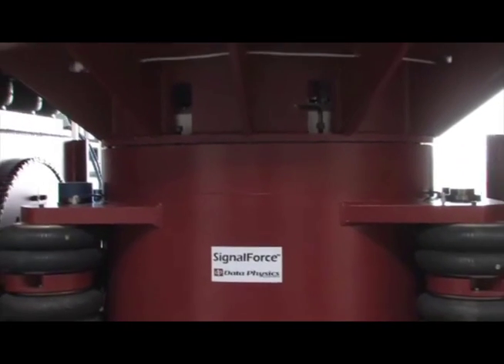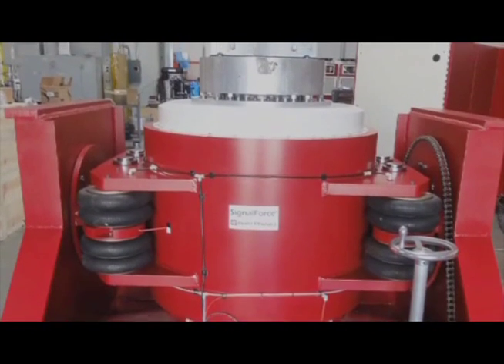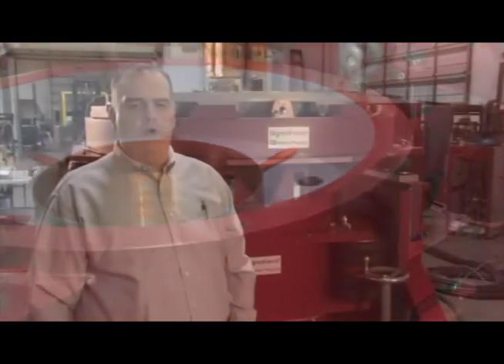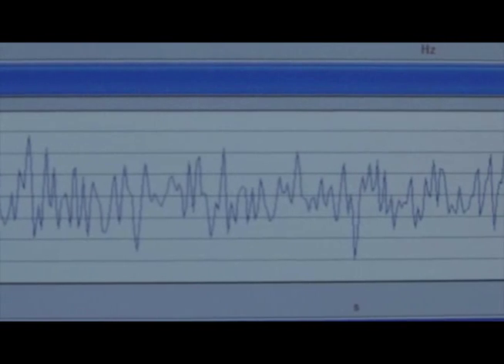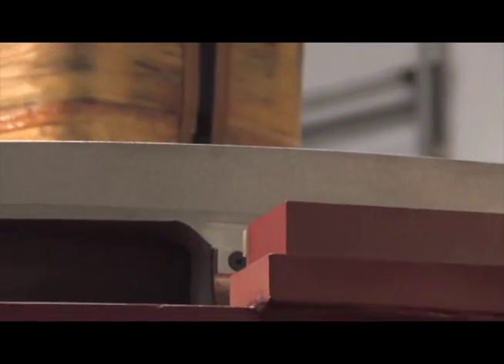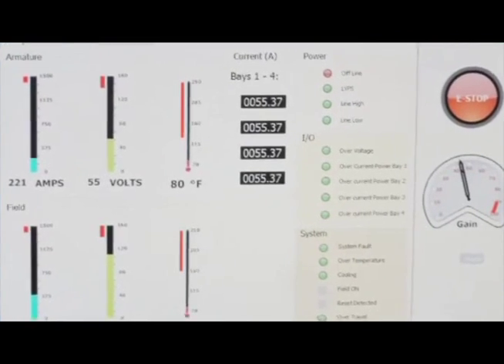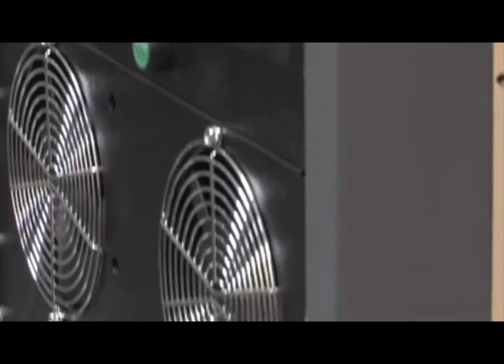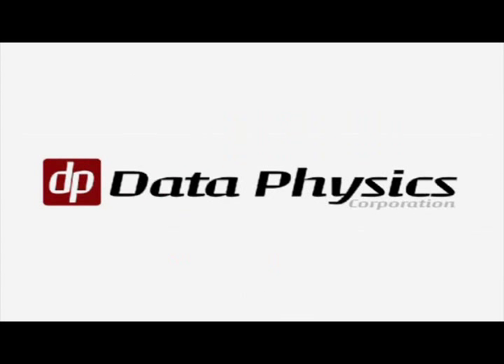Data Physics SignalForce Shakers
Data Physics Director of Product Management for SignalForce and SignalSound, Kevin W. McIntosh, introduces the 50,000 pound dual shaker systems going to the US Navy as part of their new environmental test and evaluation facility.

Test engineers will be able to remotely control the shakers with the innovative E-Link, PC-based remote control panel.  The E-Link also allows test engineers to remotely monitor and make the most efficient use of the amplifier by configuring the required amount of power bays to perform each individual test.